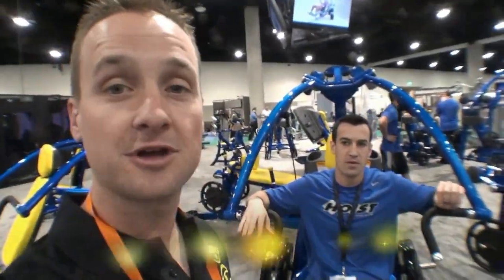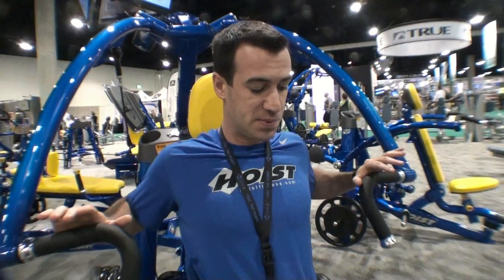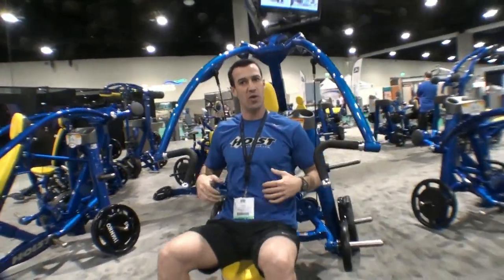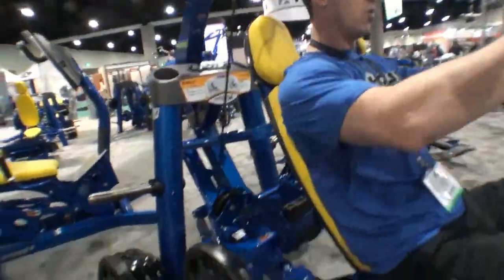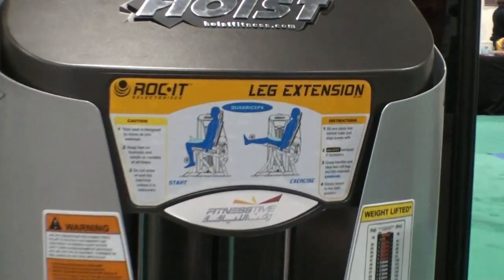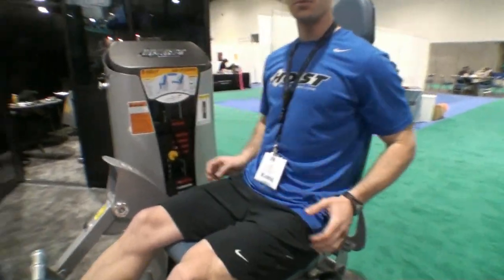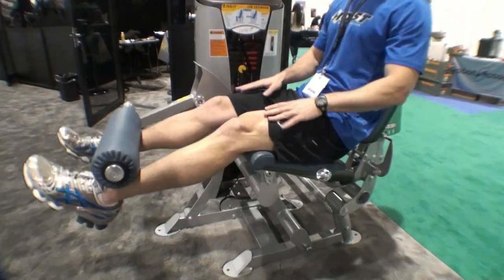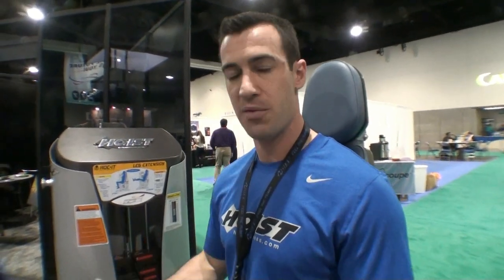IHRSA 2010 - HOIST Commercial Gym Equipment - Jon Ham from Fitness On The Run.mp4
and Jon Ham going through two of the new commercial pieces of fitness equipment that Hoist has to offer.  The New plate loaded chest press Roc-It line as well as the Selectorized Roc-It Leg Extension Machine are featured in this video shot at IHRSA 2010 in San Diego.  Here are some features that Hoist Explains from their website
•The innovative biomechanical design of the ROC-IT™ Plate Loaded line delivers a more natural, unrestricted, functional movement
•Ride Oriented Xercise® provides a rocking movement that constantly adjusts the user to achieve optimal biomechanical positioning throughout the exercise
•Integrated head support helps maintain a neutral cervical spine on rearward rocking machines
•Molded plastic upholstery covers add a contemporary and finished look
•Contoured footrests provide a perpendicular platform for user support and stability
•Integrated water bottle holder, and accessory tray to keep personal items organized and out of the way of others (less clutter on gym floor)
•Your custom logo decal placed under the instructional placards to increase brand awareness
•Easy step through design speeds up workouts by allowing quick entry and exit of the machine
•Integrated scuff guards are strategically placed to protect the machines frame finish
•Rubber foot protectors to guard facility flooring
•Oversized handles with bulbed ends provide a more comfortable and secure grip
•Ratcheting adjuster system provides quick and easy seat adjustment